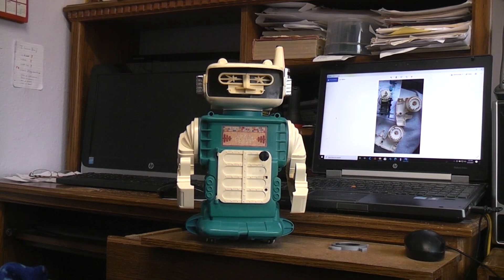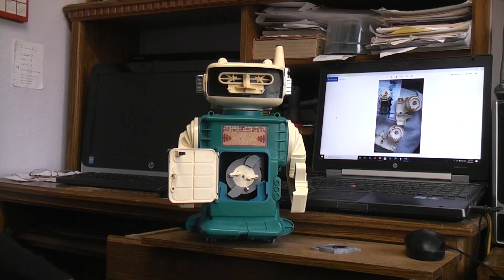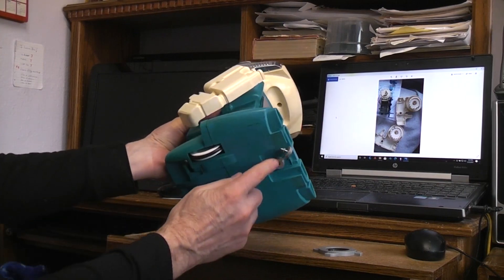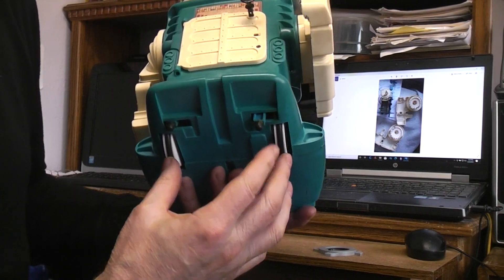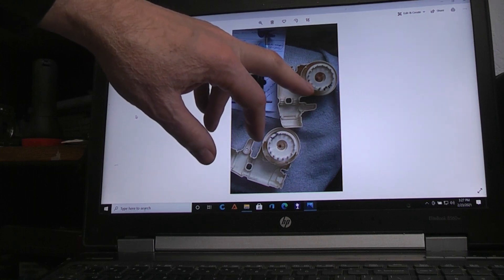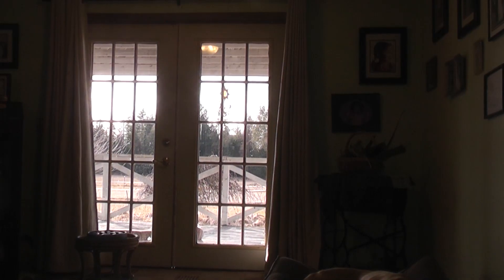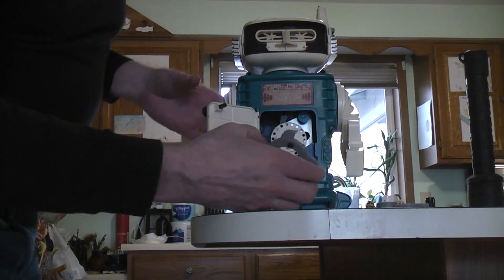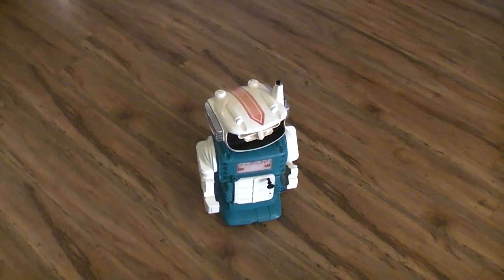Disc Programable Remco , Mr. Brain robot. Made in USA in 1969.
Save a robot life, buy junkers and fix them up when you can.
Here we have the Disc programable Mr. Brain robot by Remco. Made in 1969 in the USA. There are 4 D cell batteries in the back, but it is a 3 volt system so uyou can run it off just 2 D cell's. Now that we have 3d printers we can custom make the programing disc's for these robot.

Here is a link to the first electronic programable robot, Z- Man the Brain. Made in 1956 in the USA.

Here is a link to the other Large plastic robots made in the USA starting in 1954.